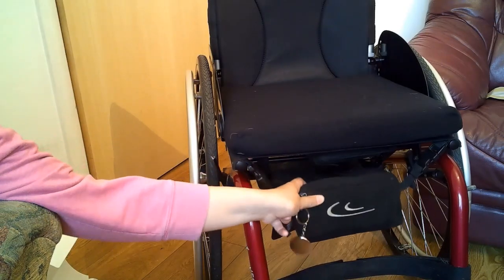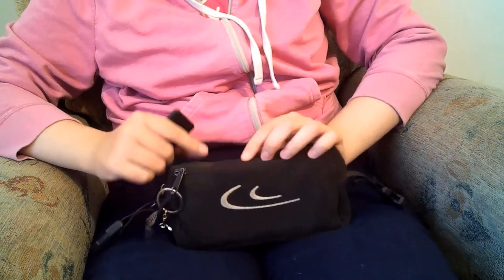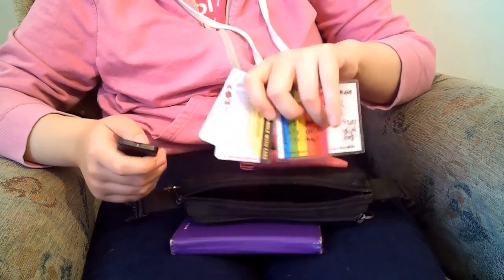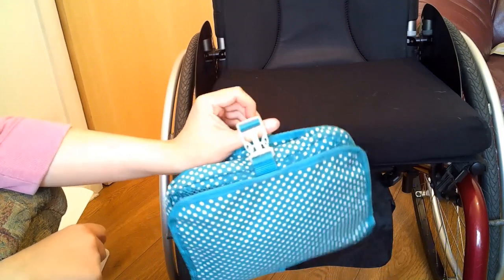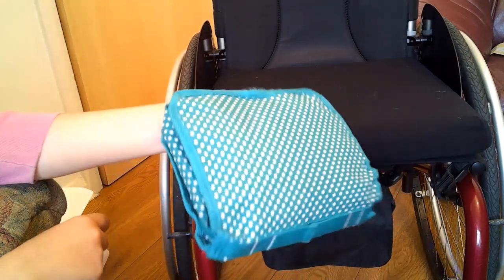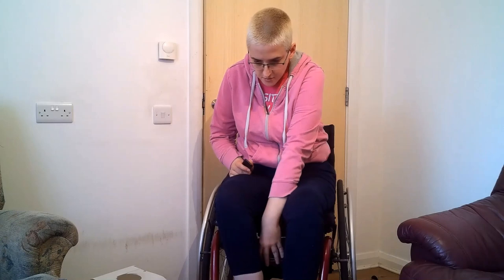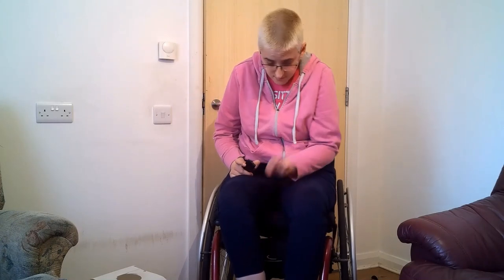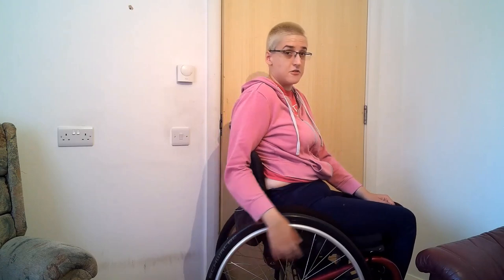What's In My Wheelchair Bag [CC]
Hi guys,

In today's video I thought you'd like to see what i carry around with me everyday in my wheelchair bag.

Please take a look.

All of the videos on my channel have Closed Captions/Subtitles. I transcribe them myself.